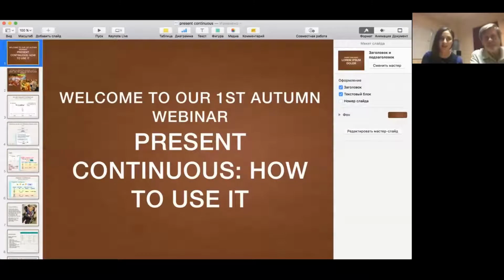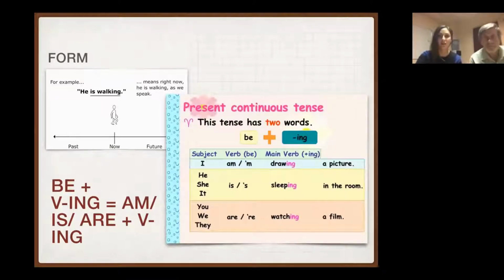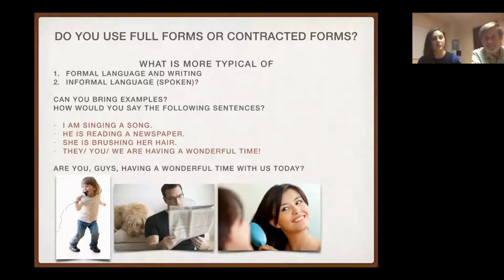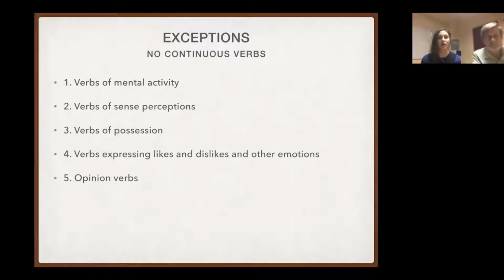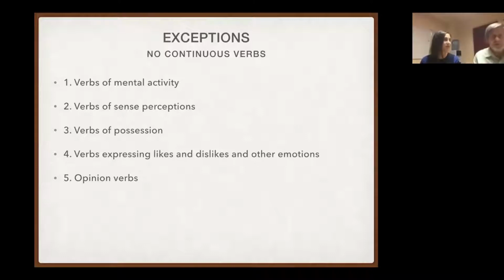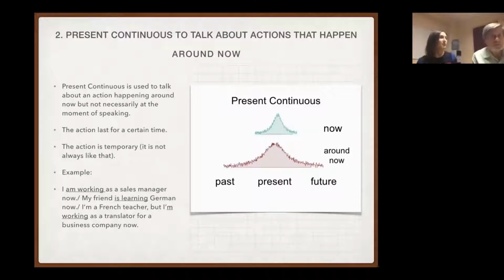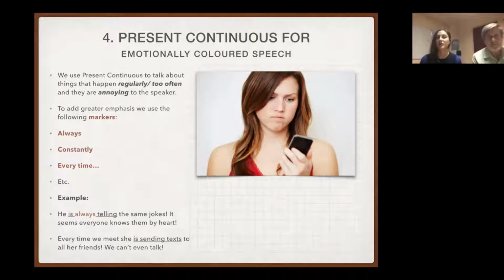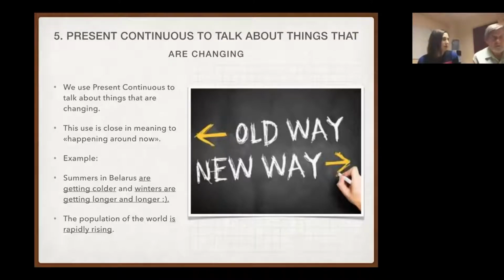Present Continuous. Грамматика Английского Языка. Настоящее Длительное Время.